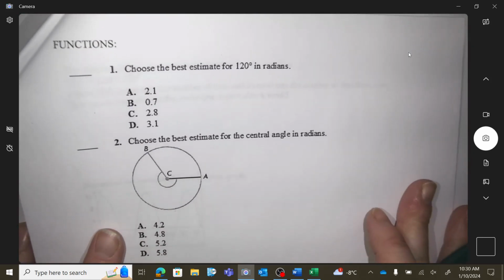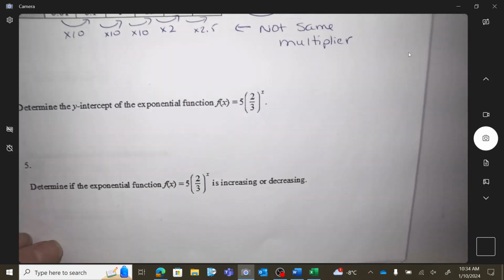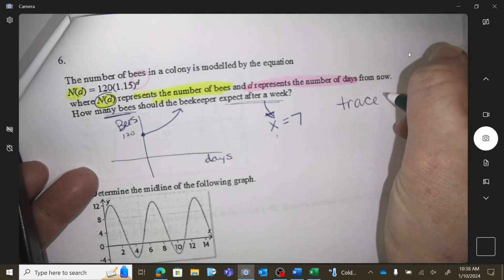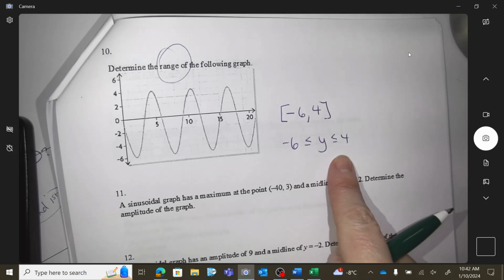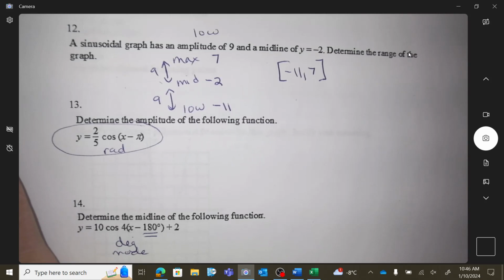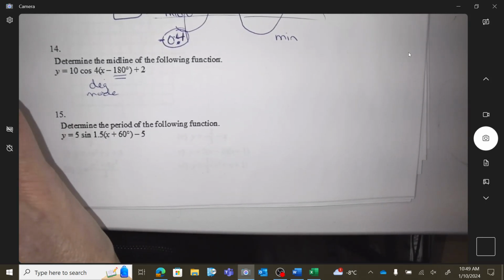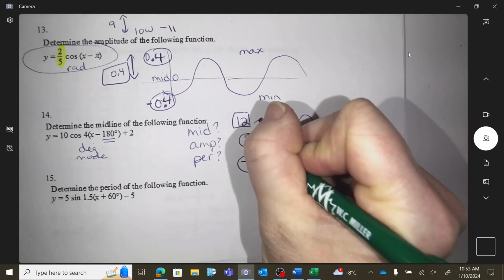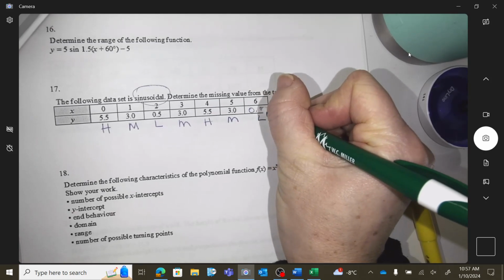review for functions day 1